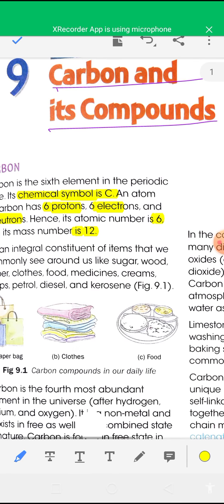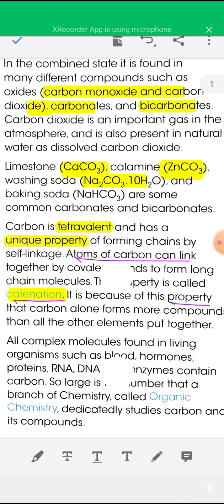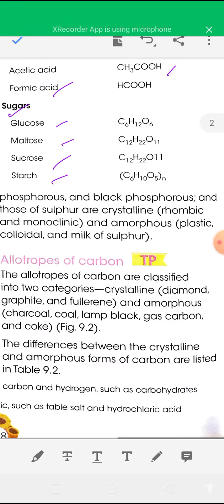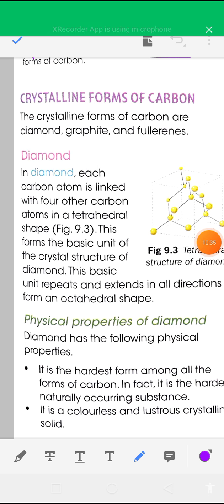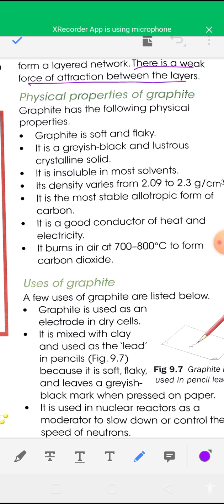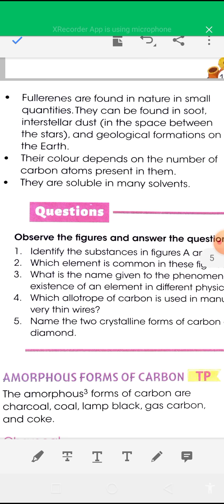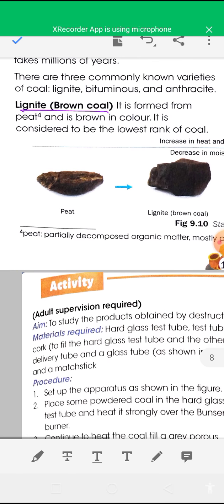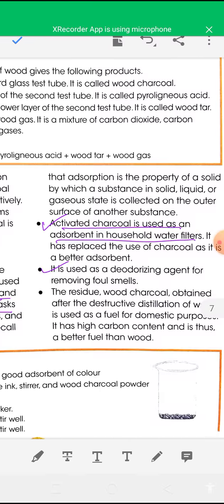Ch-9: Carbon and it's compounds part 1 // Class 8 chemistry